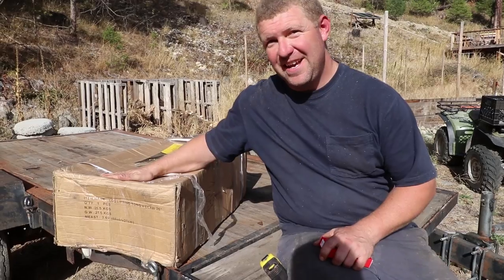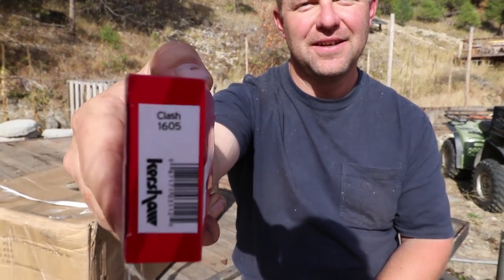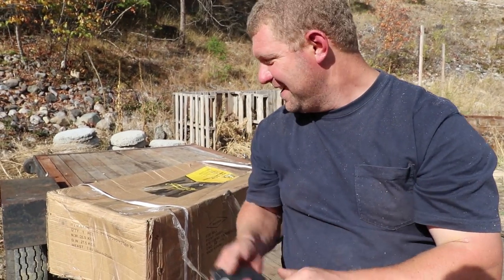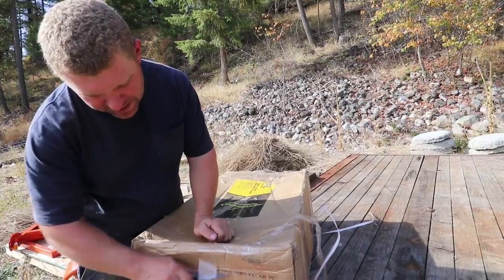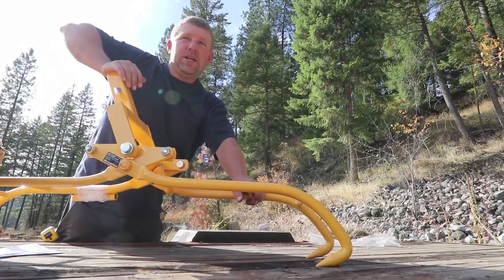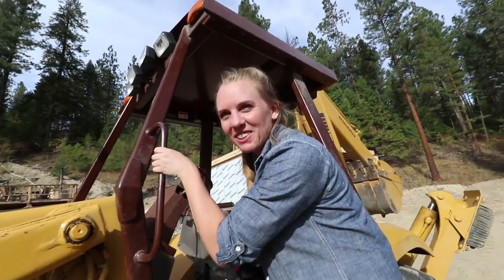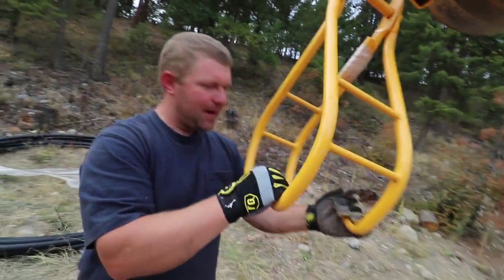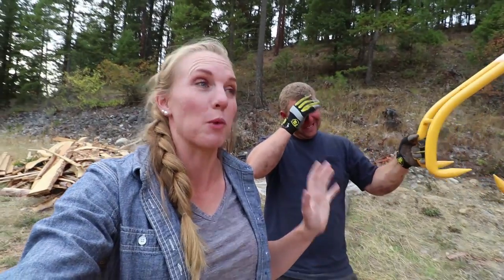THE CLAWWWWWW!!!! (Unboxing 36" Log Grapple)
Jesse's new pocket knife
Smaller version of these lifting togs on Amazon

Moving logs both around the property and onto our sawmill have been challenging. Even after buying a backhoe, getting lots onto the bed of the sawmill hasn't been easy so since we have to mill up about 60+ logs, we decided to spend a whopping couple hundred bucks to get a good log grapple, or lifting tongs. Enjoy the unboxing and test drive!

55-250mm lens
10-18 Wide Angle lens
50mm Fixed Zoom lens